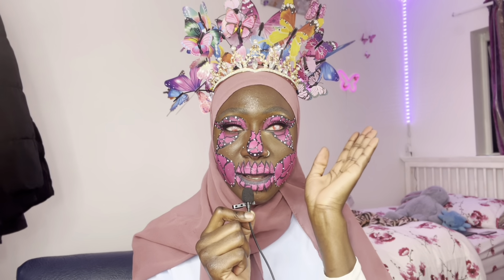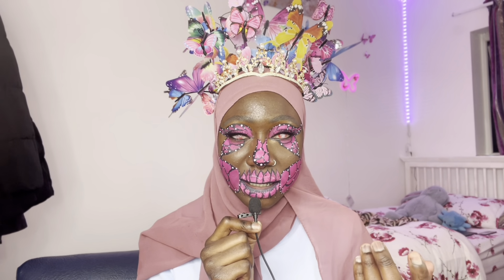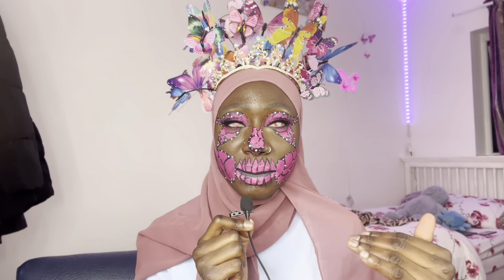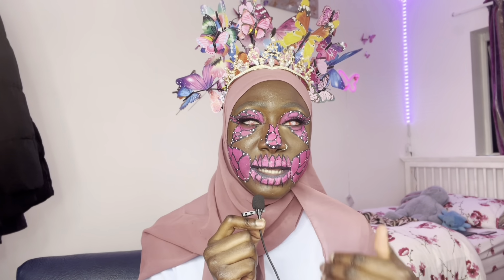I SHOUTED WHAT A LIFE 😭Butterfly fairy makup look gone WRONG 😑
Today I did a makeup look that has a deep meaning behind it . It didn’t come out the way I wanted it but it’s dedicated to something very much in the past . I hope you liked the video ❤️.